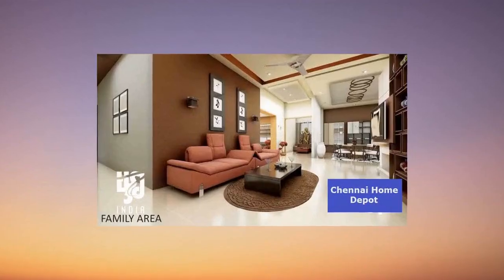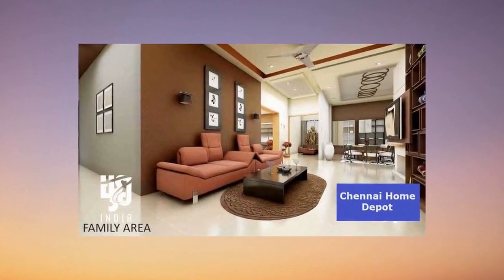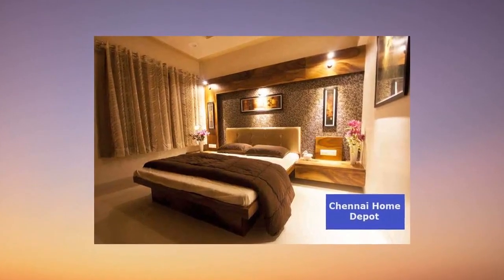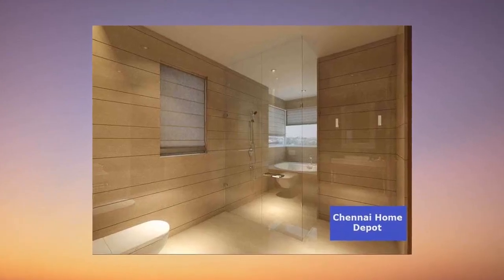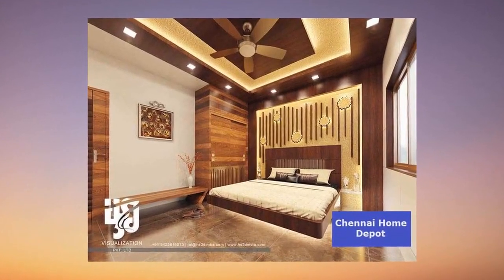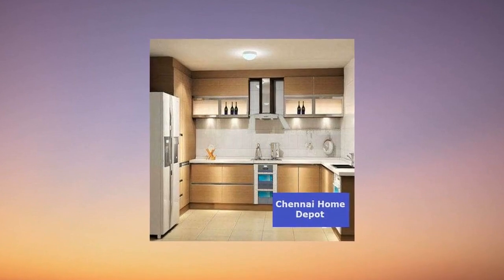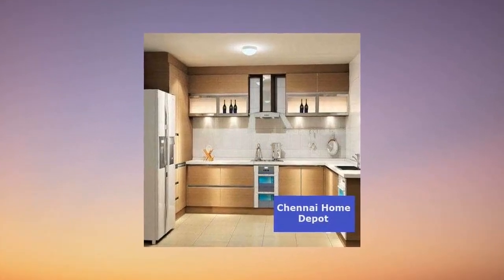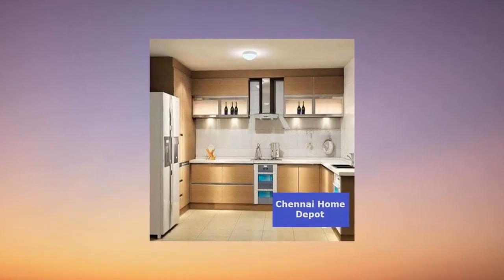2 BHK Flat for sale in Sowcarpet, Chennai - 1050 sft - 47,50,000.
2 BHK Flat for sale in Sowcarpet, Chennai - 1050 sft - 47,50,000.

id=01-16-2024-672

Hey there, amazing people! Welcome back to the channel.

Today, I've got a treat for you – a stunning, vibrant, and spacious flat that's about to steal your heart.

Get ready for a tour of this fantastic resale property, a delightful two BHK on the fifth floor of a five-story masterpiece. With not one but two balconies, this west-facing haven is nestled inside a secure gated community.

The price? Check out the title and description for all the deets. This gem comes with one parking spot and a clean slate – all taxes fully paid.

Let's talk features! Easy cab and auto availability, abundant natural light, and soaring high ceilings set the stage for an extraordinary living experience. Elevate your lifestyle with amenities like a lift, CCTV cameras, and a dedicated watchman room. And guess what? Bank loans are up for grabs!

Step inside, and you'll be enchanted by Italian marble in the living and dining areas, imported double-loaded nano tiles in the kitchen and bedrooms, and anti-skid ceramic tiles in the bathroom, balcony, and utility areas.

Here's the exciting part – with a prime location and impeccable features, there's a definite potential for price appreciation. Plus, if you're considering an investment, this property has fantastic rental income potential.

And guess what else? It's pet-friendly! Located near some of the best schools in the area, this flat checks all the boxes.

Don't forget the property ID for a direct line to your future home.

Best-RealEstate-Deals-in-Sowcarpet-Chennai

Flats-for-sale-in-Sowcarpet-Chennai

Plots-for-sale-in-Sowcarpet-Chennai

Independent-house-for-sale-in-Sowcarpet-Chennai

Farmland-for-sale-in-Sowcarpet-Chennai